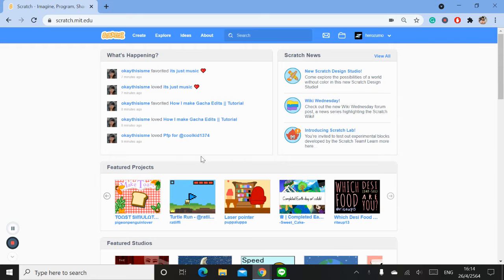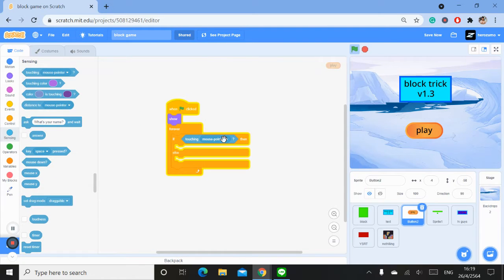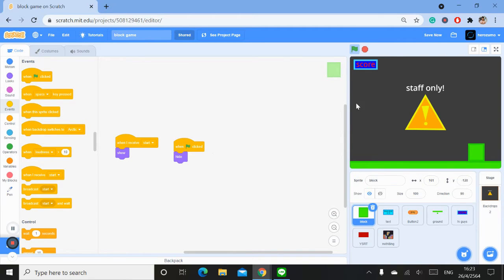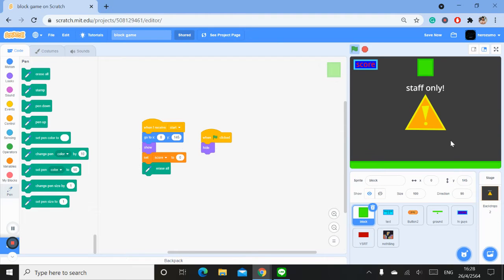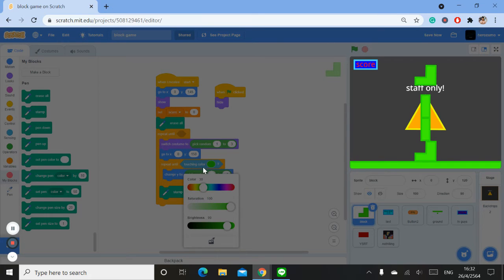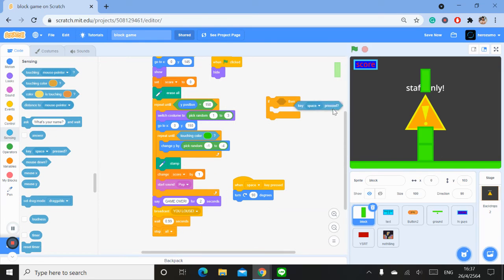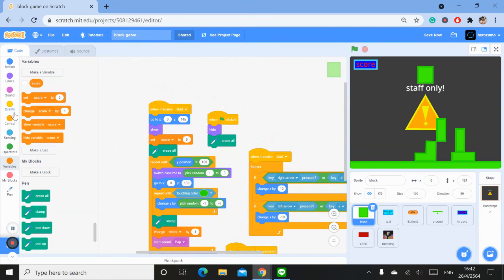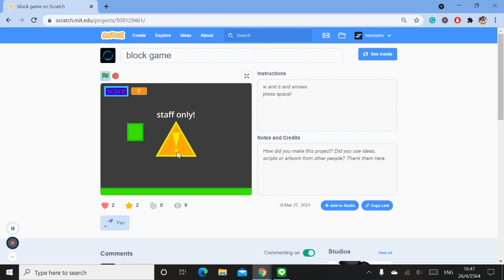How to make a tetris game in scratch(with trick give out!)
In this video, we show you how to make a -- game from using scratch. And also If you have a problem you can ask in the comments! ALL QUESTIONS THAT ARE RELATED TO THIS VIDEO WILL BE ENTERTAINED IN THE COMMENTS FOR SURE!

related links:
-Asset pack:
-Full project:
Hi guys! Welcome back to a scratch tutorial after a bunch of work... anyways It will be great if you follow me in scratch(links on top)
as you see we are going to reach 50 followers in scratch(now on 41 followers)so I've made a goal that if we reach 50 followers before the end of this year(very long tho)I might do a shoutout to a random user in scratch and youtube! so can we reach 50 followers before the end of this year? stay in tune to find out! and also can you please support me? by pressing the like button and the subscribe button or you can follow me in scratch! if you do that will help me a lot 😉🤗🙃